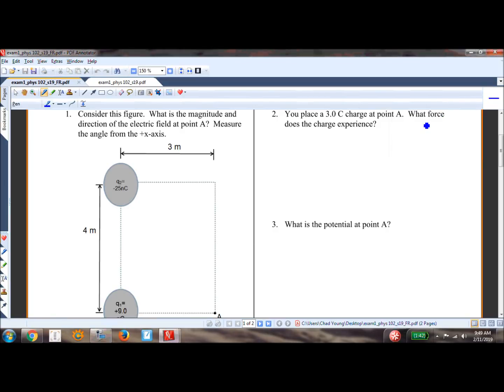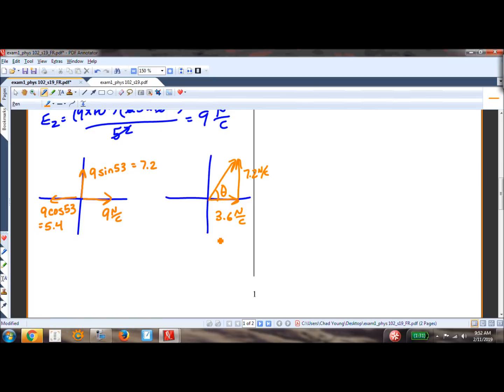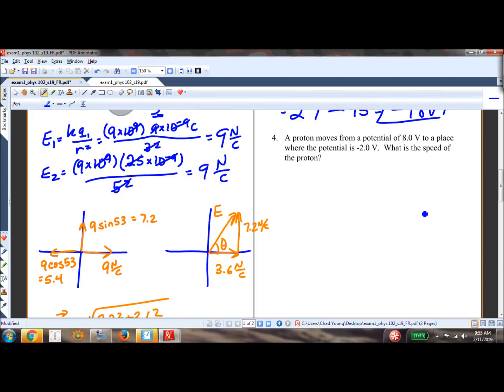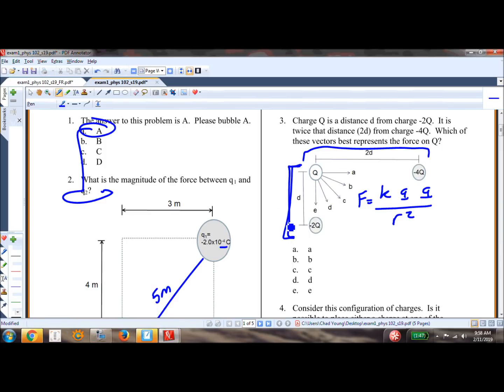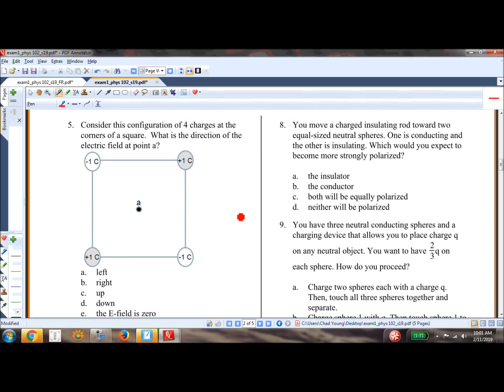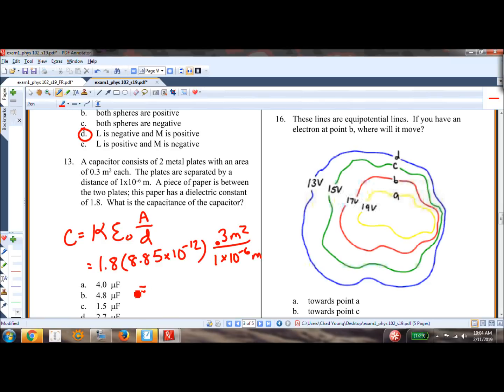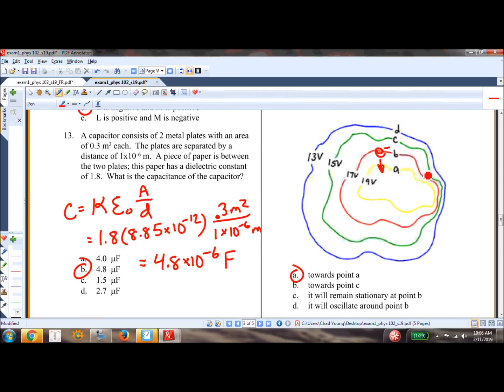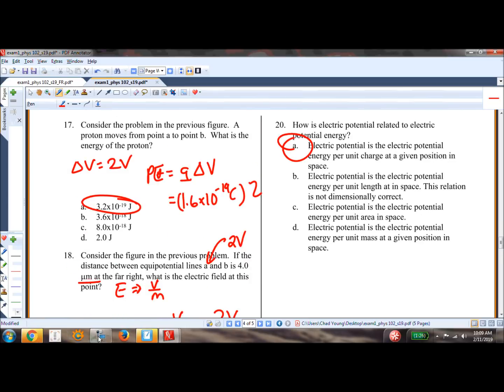exam1 phys102 s19 take2